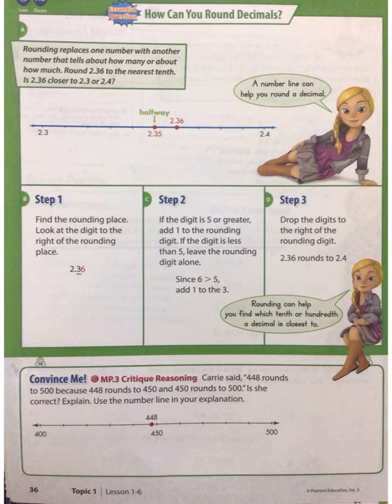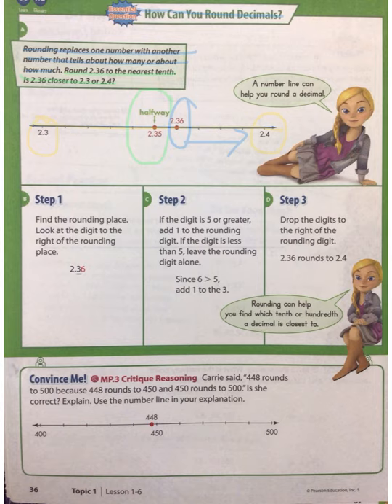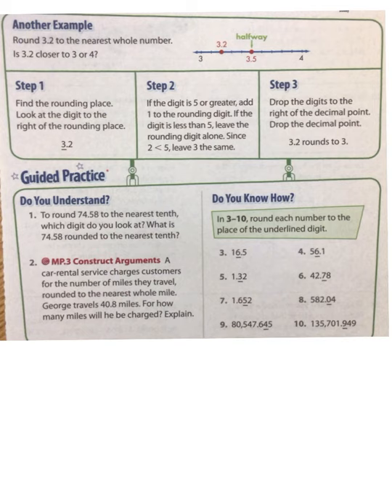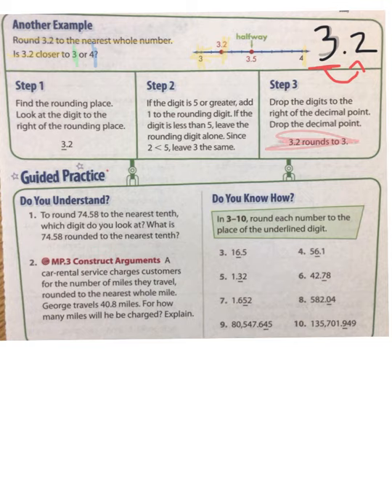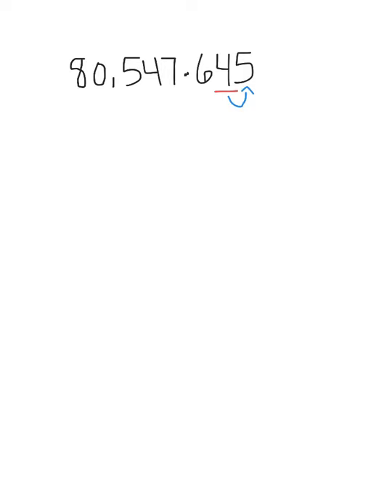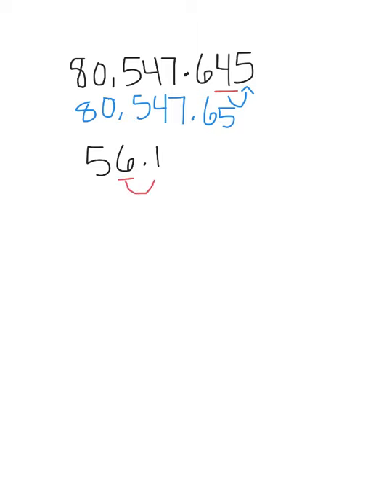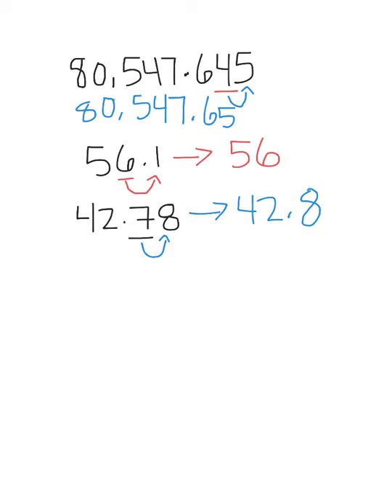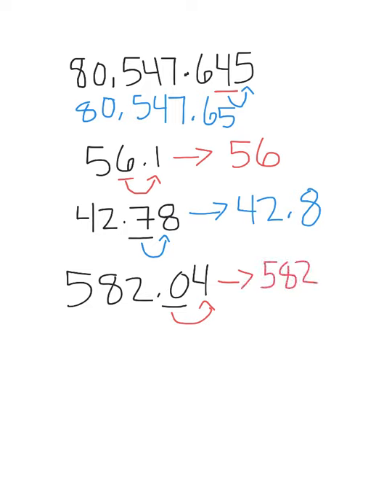1.6 Rounding Decimals